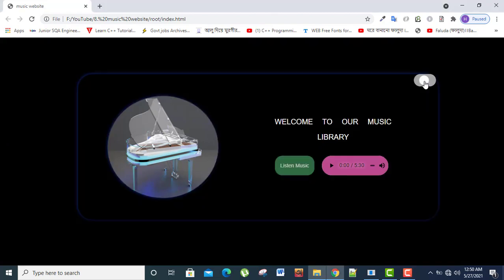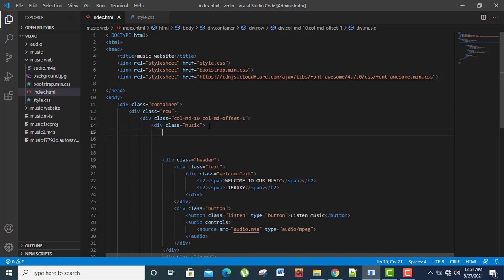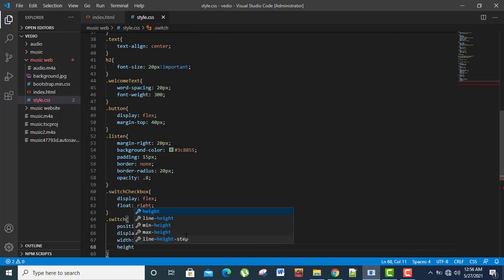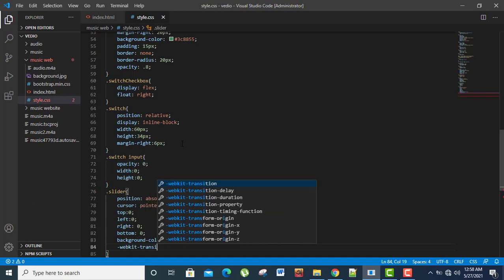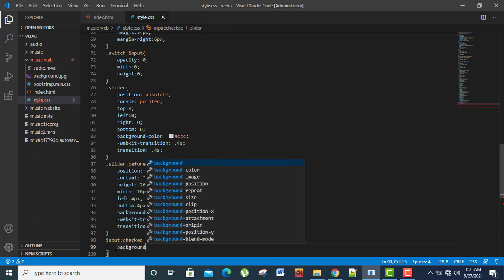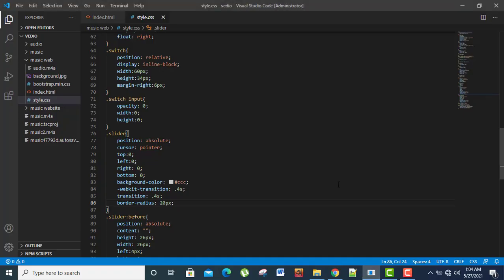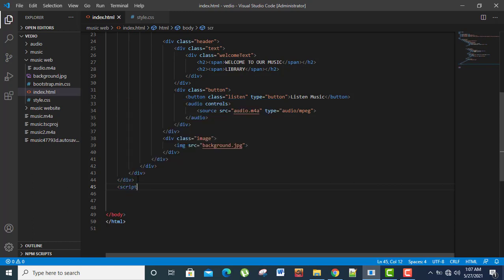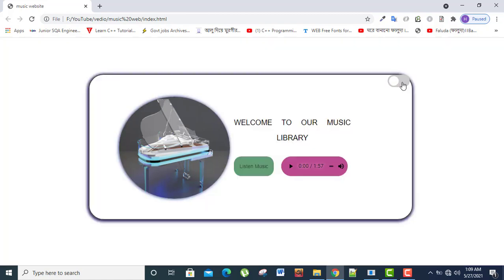How To Toggle Between Dark And Light Mode Using HTML, CSS AND JAVASCRIPT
Hello, In this tutorial, you will learn how to toggle between dark and light mode.